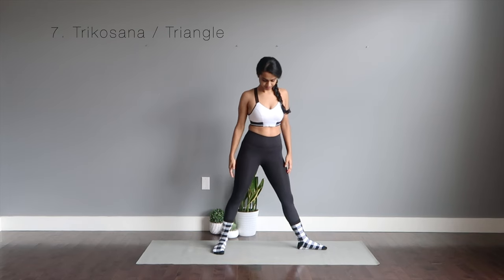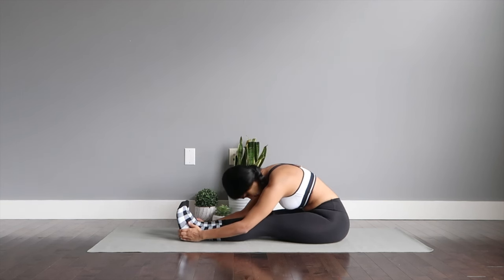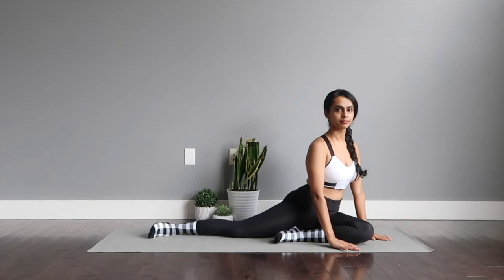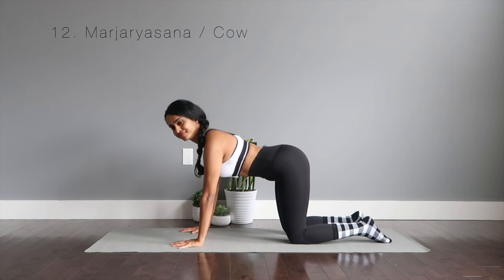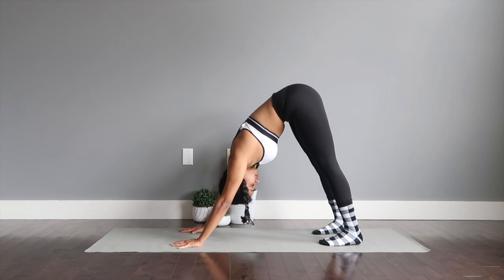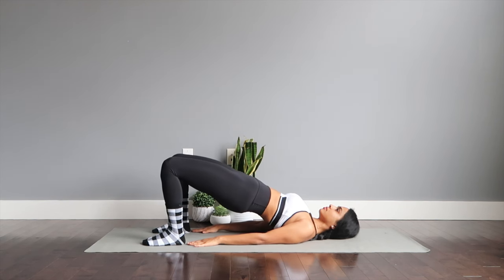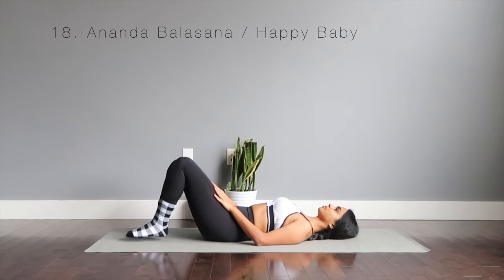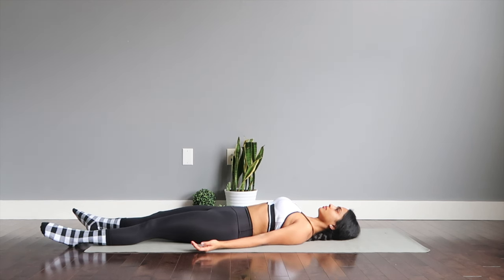Basic YOGA ASANA Practice For Good Health - Beginner Yoga, All Age Groups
YOGA FOR ALL 🌸
20 basic foundational asanas to set you up for a beneficial practice for overall good health.This class is perfect for all beginners, anyone new to yoga, all age groups, men, women and safe for prenatal and postnatal fitness.Thank you for allowing me to guide you through practice. Let me know how it goes for you in the comment section below!